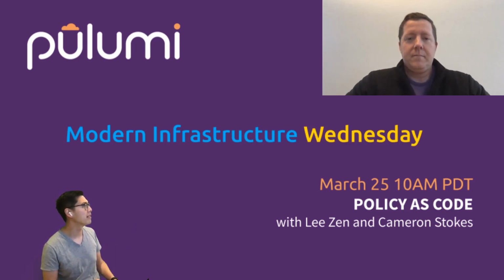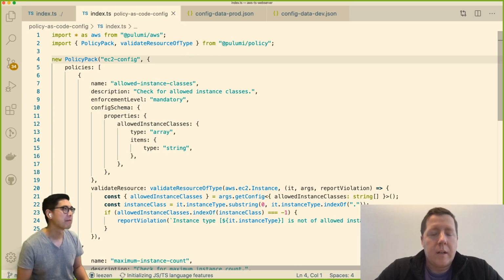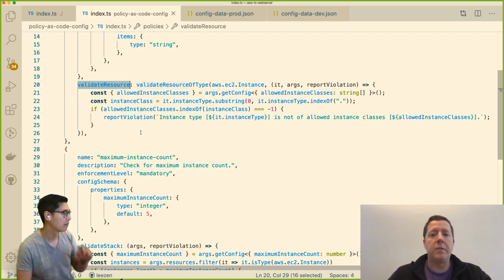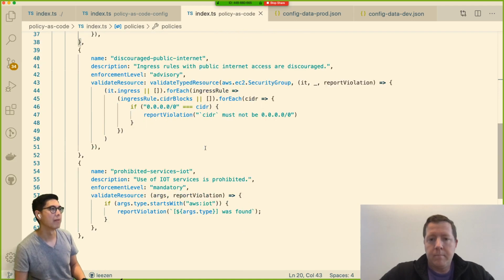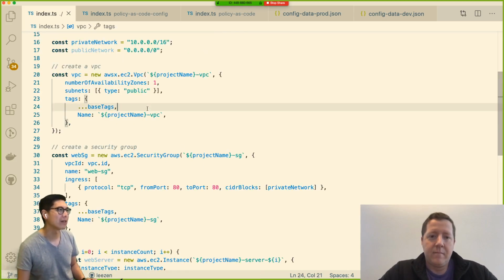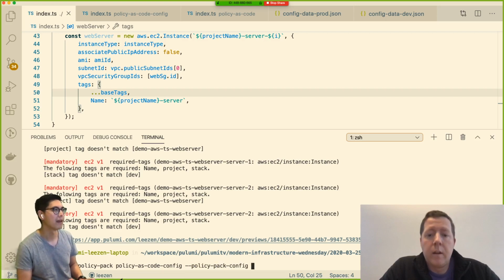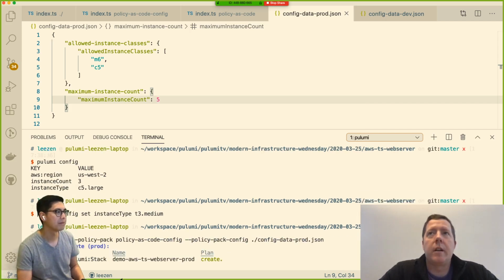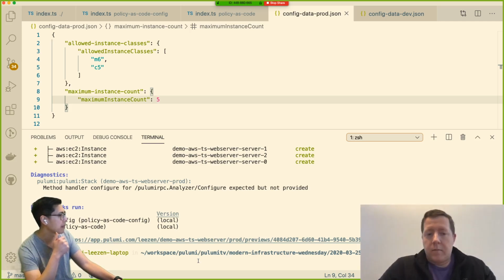Policy as Code with Cameron Stokes | Modern Infrastructure Wednesday 2020-03-25 (MIW 2)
In today's episode, Lee Zen chats with Cameron Stokes about using Policy as Code to ensure that deployments meet organization expectations.

The examples are in TypeScript but Pulumi makes it easy to stand up infrastructure in your favorite languages including Python, JavaScript, Go, and .NET - saving time over legacy tools like CloudFormation and Terraform.